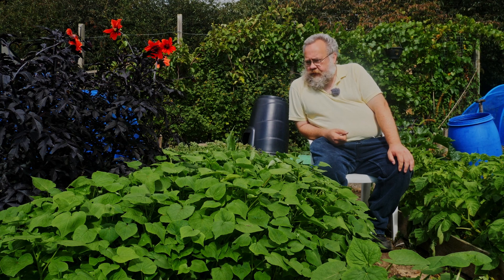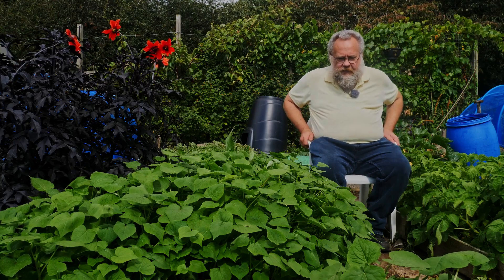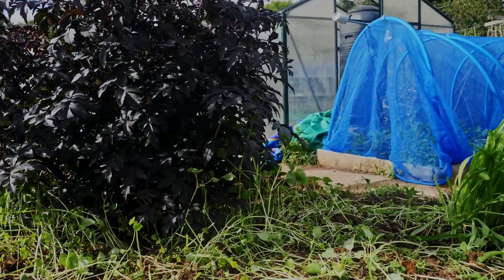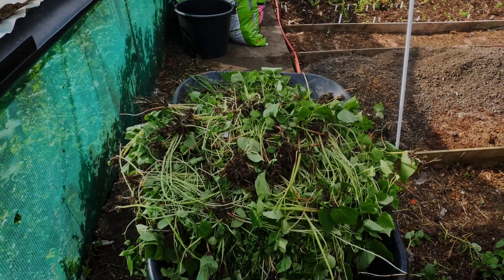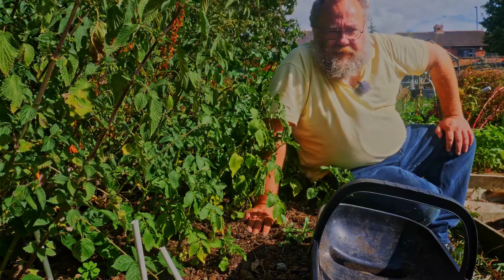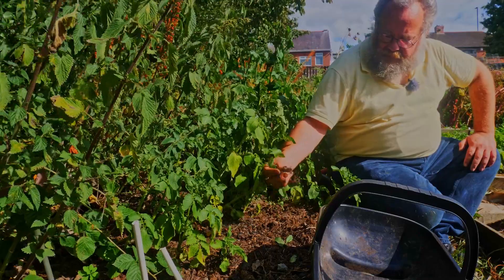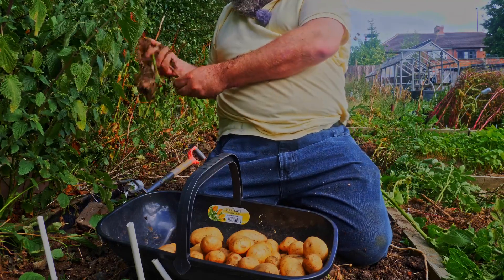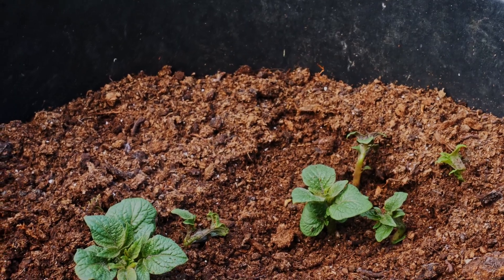Buckwheat, Beans, Spuds and Tigers 2nd August 2020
Broadbeans have sprouted underneath the buckwheat, potato reveal of the volunteer Maris Piper and my old crinkly tiger nuts are up and out.